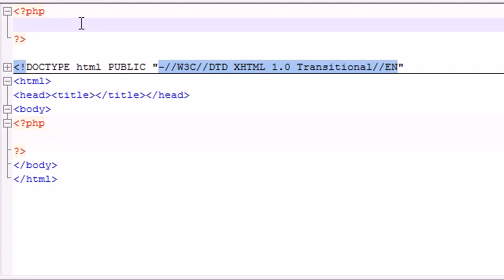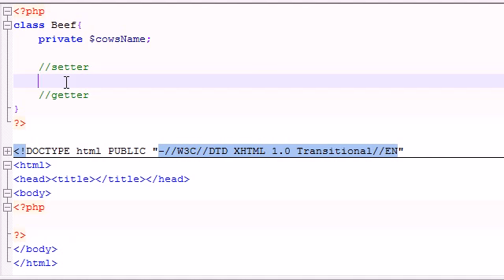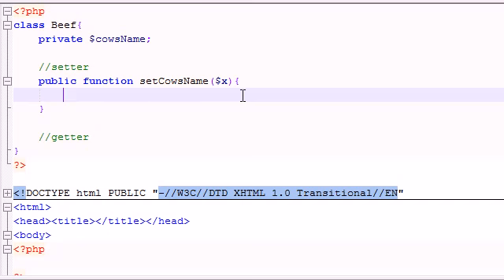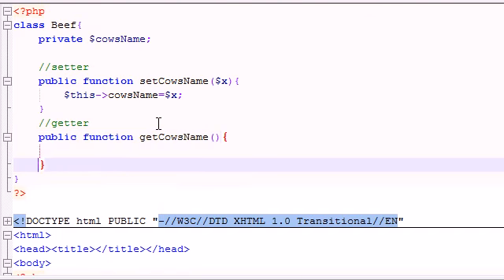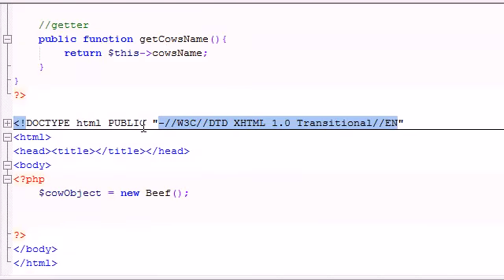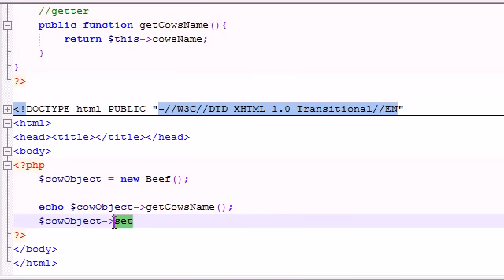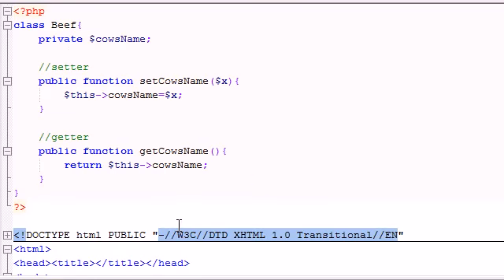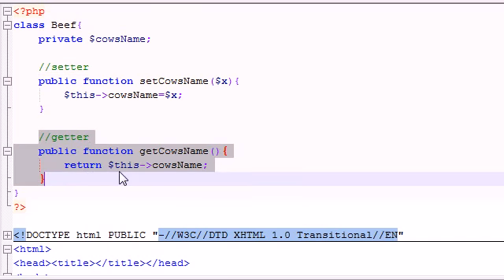PHP Tutorial -- 39 -- Setters and Getters